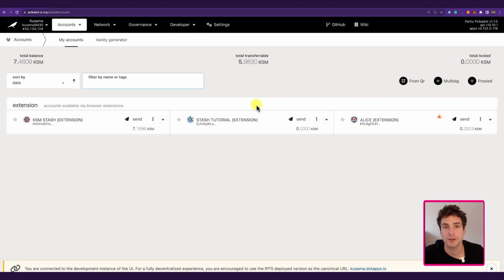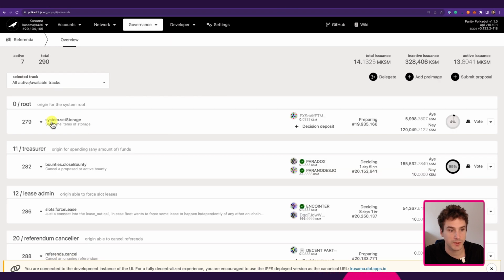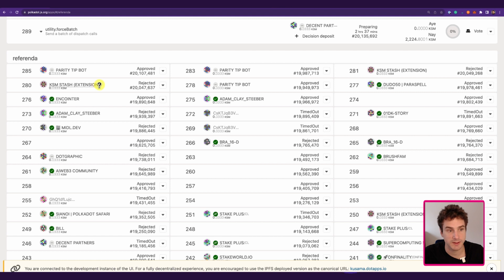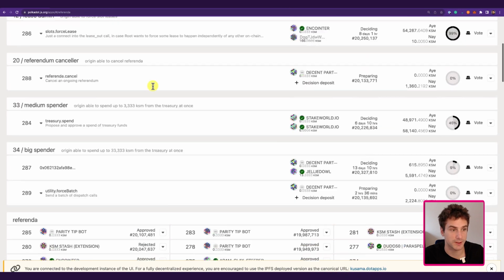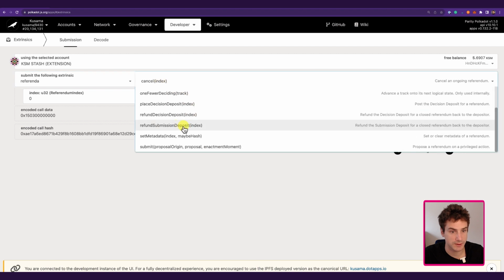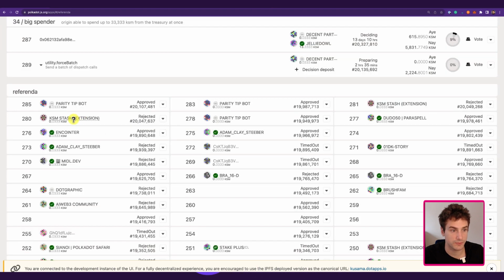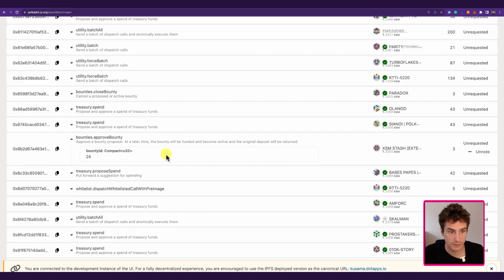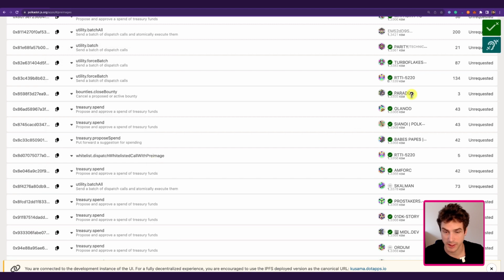Claim OpenGov Deposits | Technical Explainers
In this tutorial, you will learn how to claim Polkadot OpenGov deposits using the Polkadot-JS UI.

00:00 Intro
00:52 Claim Decision Deposit
01:41 Claim Submission Deposit
03:52 Claim Preimage Deposit